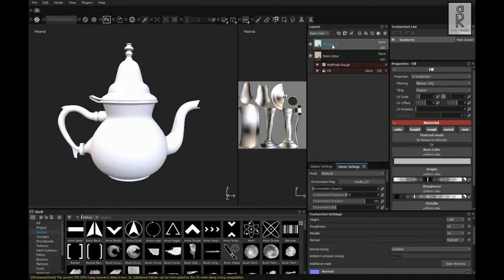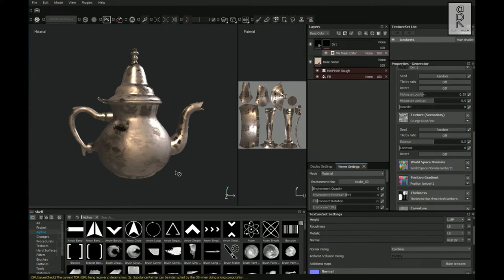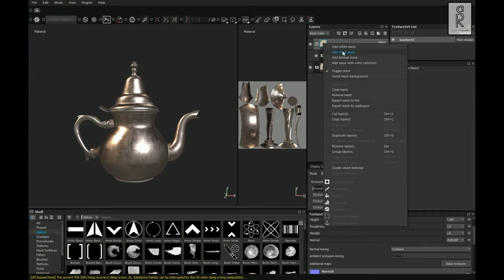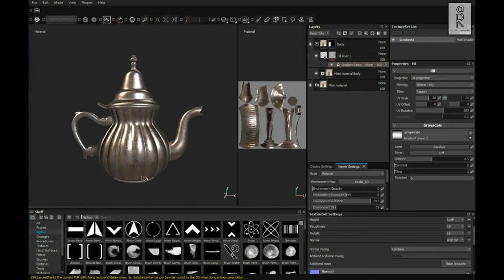How To Model Antique Teapot In Autodesk Maya (Part - 3) | Texturing | Modeling & Texturing Tutorial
In this video series I will show you how I made this Antique Teapot 3D Model. The video series is of 3 parts; Modeling, UV unwrapping, and texturing. In this Third Part of the video series we will see how to do Texturing in Substance Painter.  In the previous parts I have shown how to make 3d modeling and UV Unwrapping in Autodesk Maya. If you haven't seen that video I will recommend you to see that video. The link of the video is given below.

3D Modeling & Texturing Tutorial.